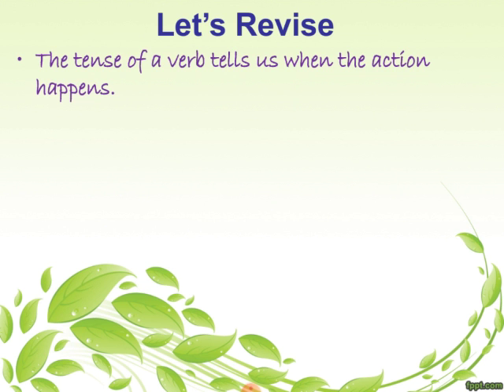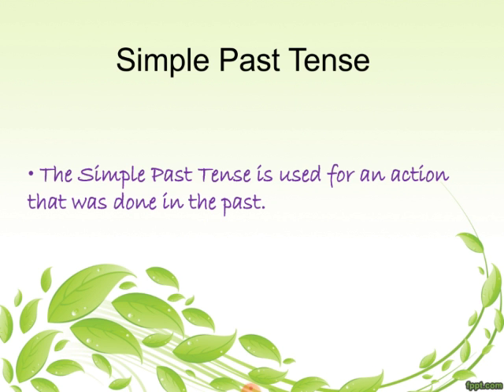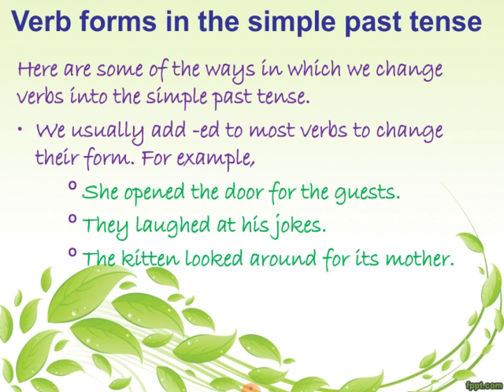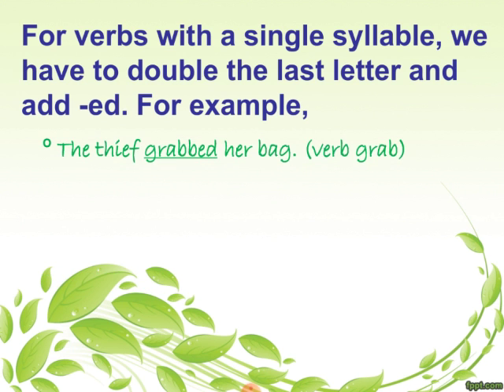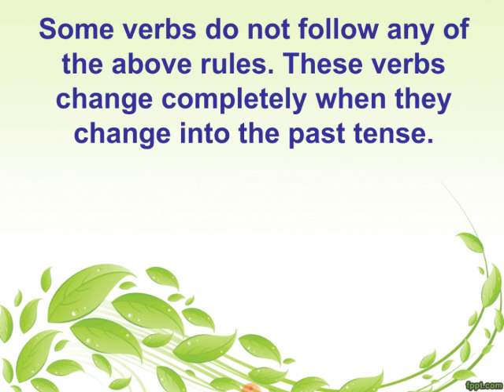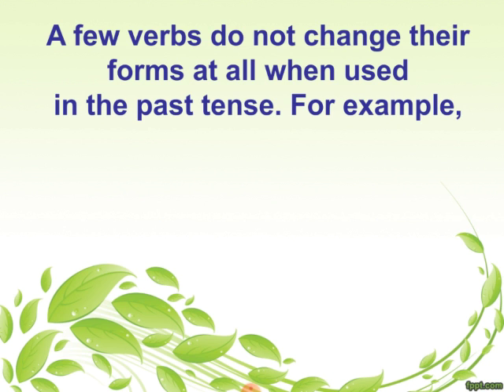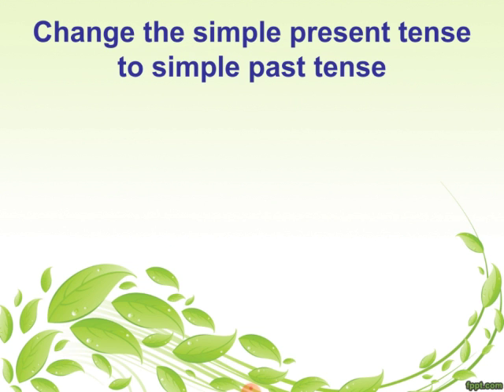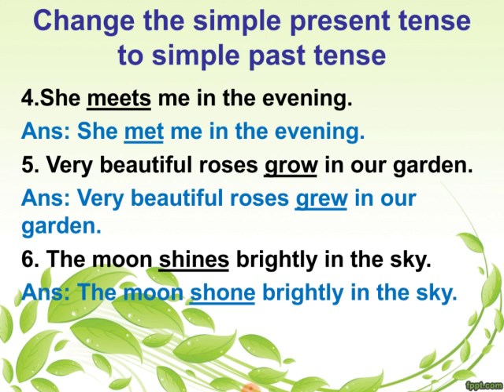Simple Past Tense Std:5 Rules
Simple Past Tense Std 5